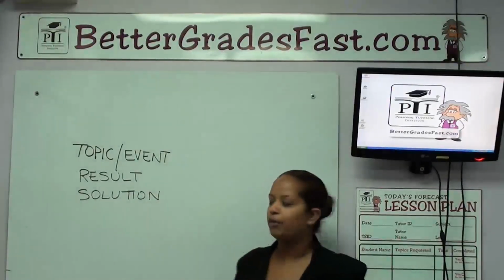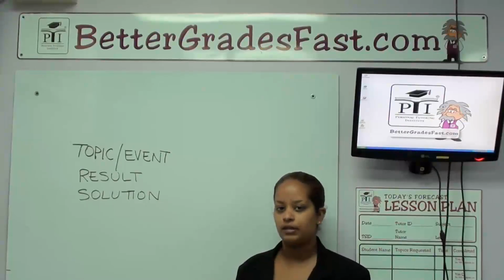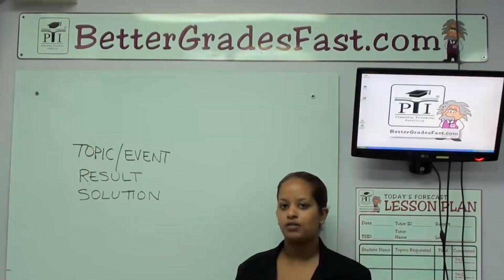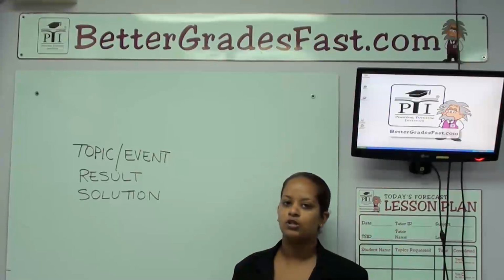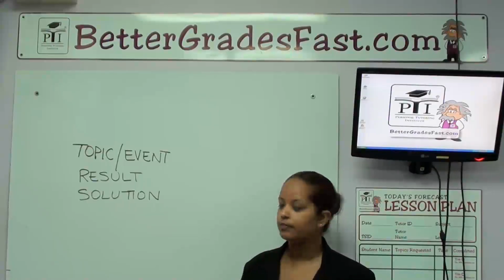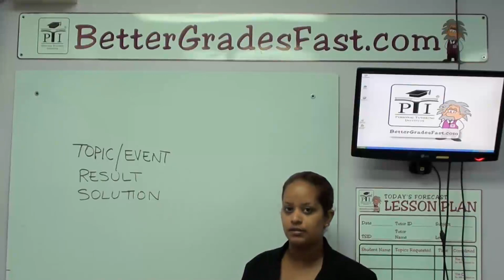How to write a Letter of Apology | Easy English lessons [RID: 3rutHemabEt6zusw]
Resource ID: 3rutHemabEt6zusw